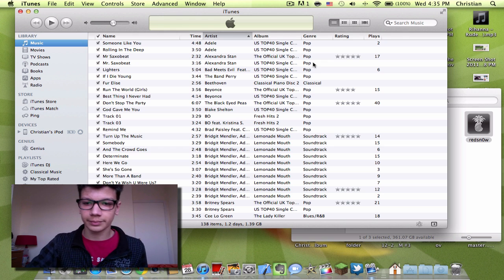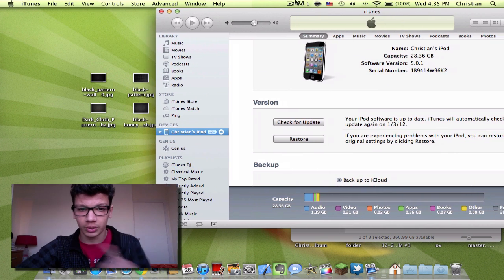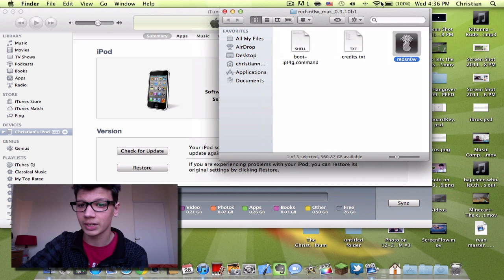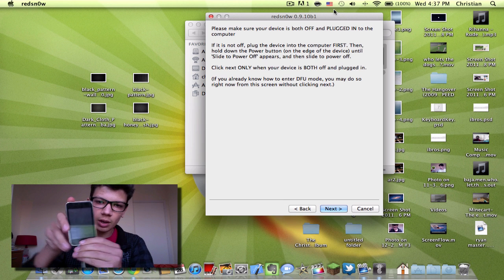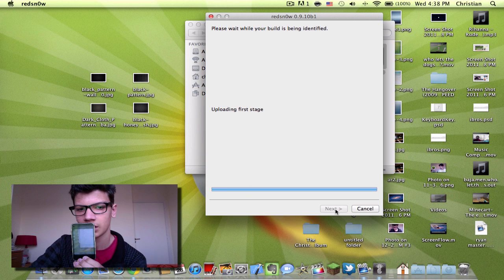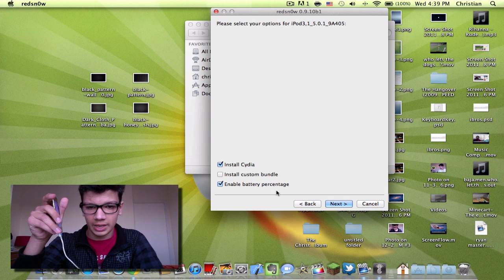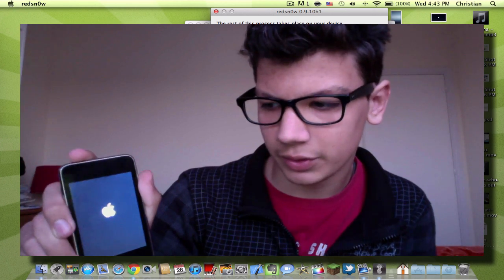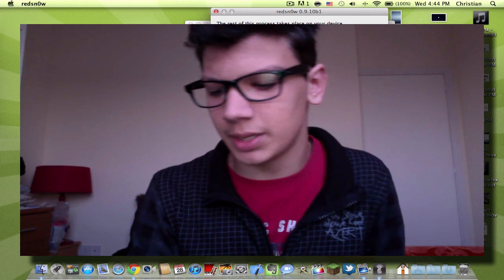5.0.1 Untethered Jailbreak - iPhone 4 , iPhone 3Gs , iPod Touch 4G , iPod Touch 3G , iPad 1